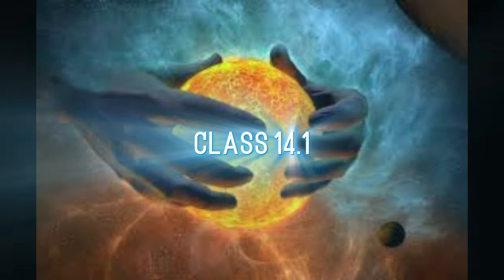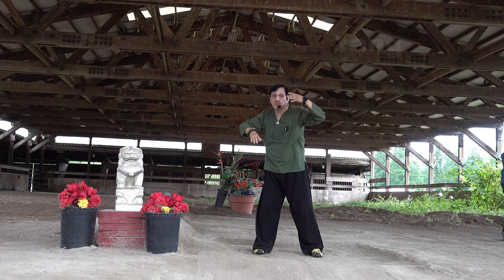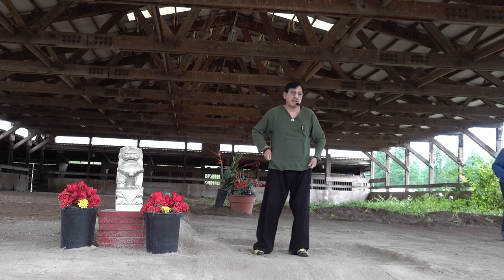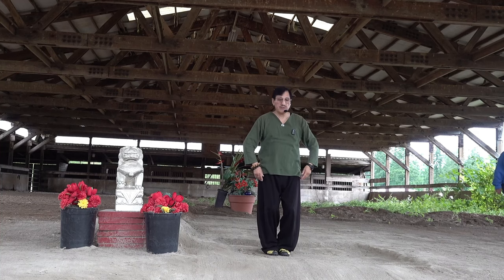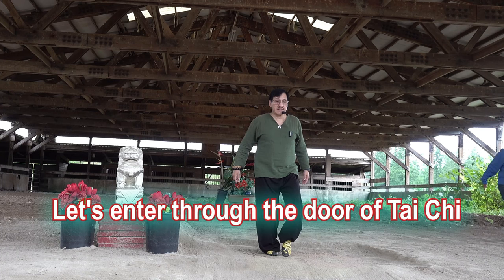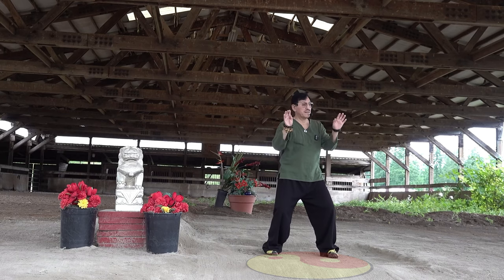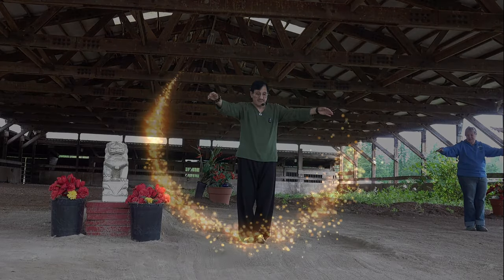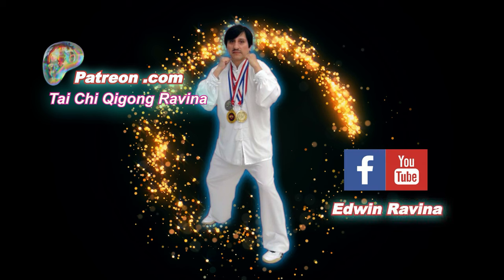Tai Chi Qigong routine class14. Achieve Part 1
The initial part of the first Zhang Style Tai Chi Chuan Qigong routine is called Golden Tai Chi; With the movements and positions and diagrams that we perform in this routine we prepare the Golden Chi or golden elixir to restore and repair our Body.